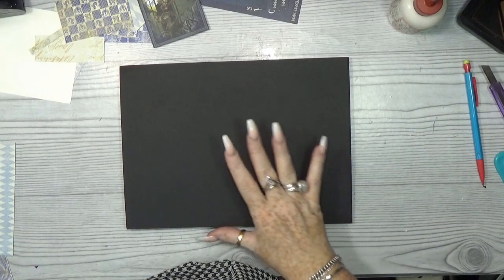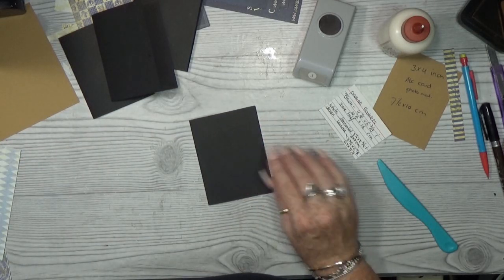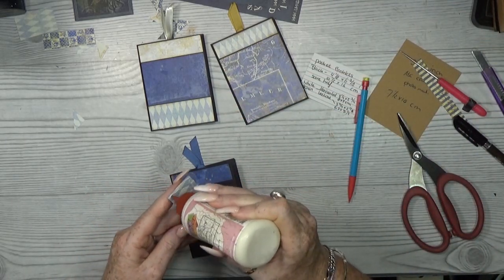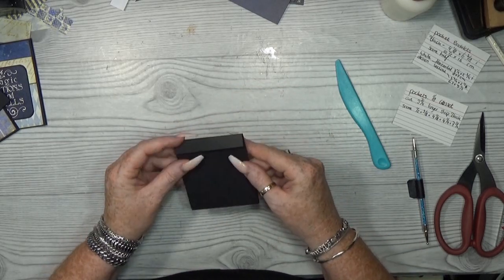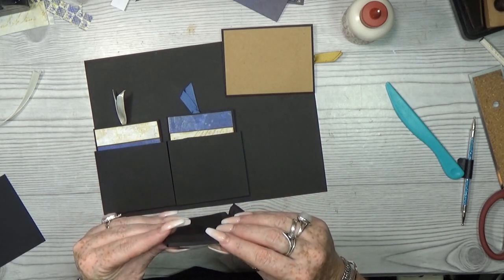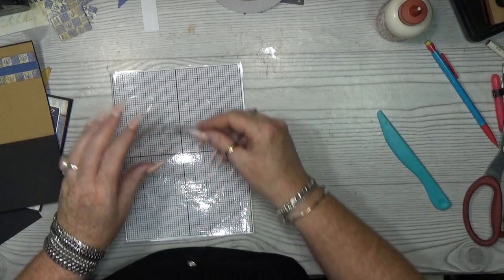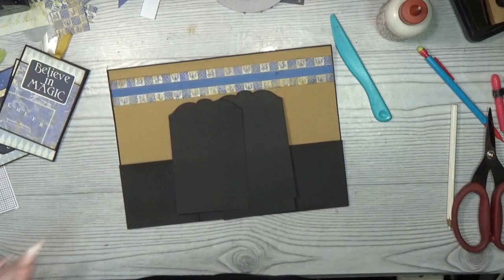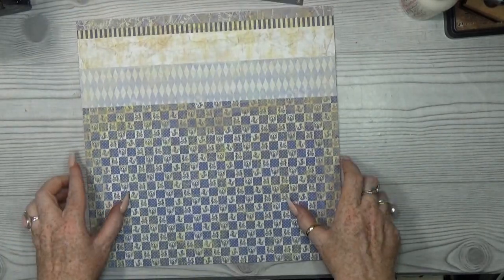Tutorial 10/13 Halloween Magic Night Mini Album ( UHK gallery papers )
today i start a new serie with a kit
so if you like to make exactly the same then please go to my etsyshop

this link is to give you the oportunity to print your own template wich i used for
cutting with the die on the edge straight

happy crafting
xxx

 love you.